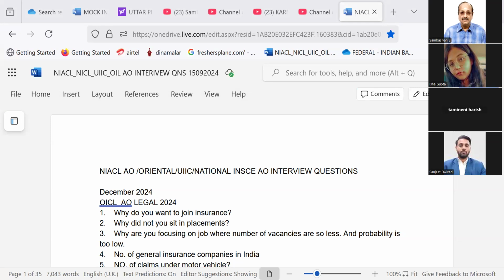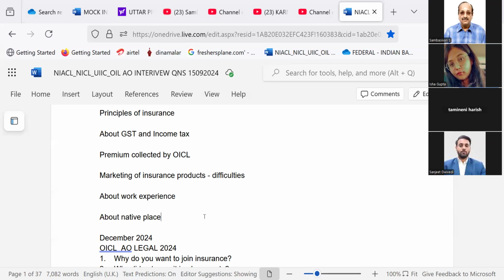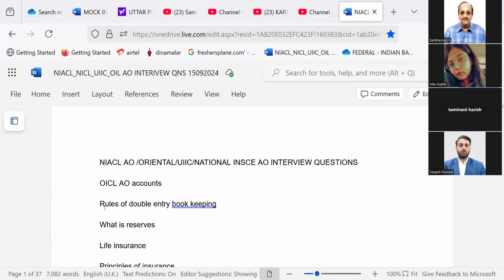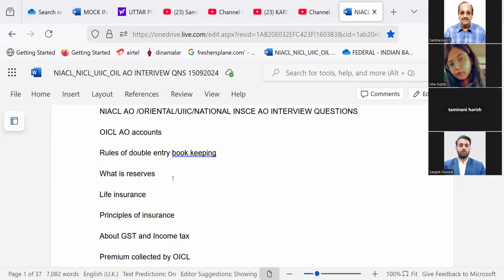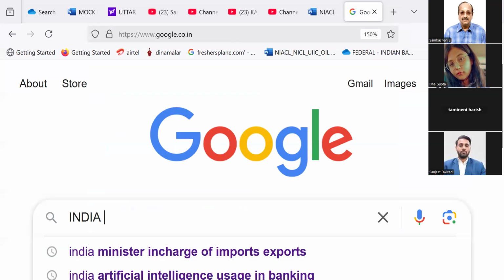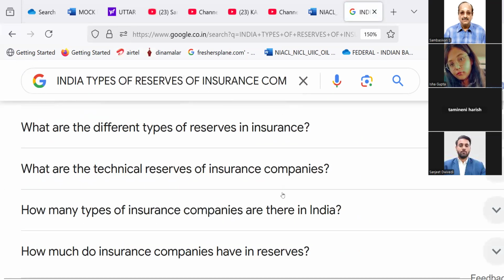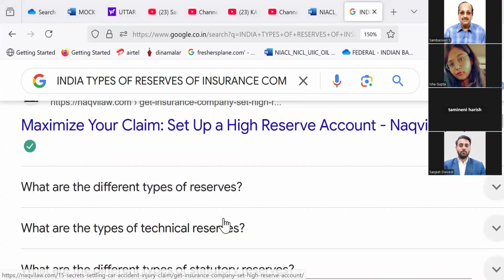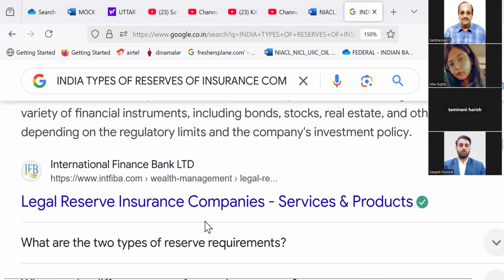SUCCESS IN OICL....NIACL AO ACCOUNTS 100125--